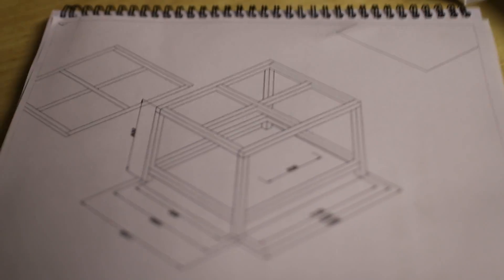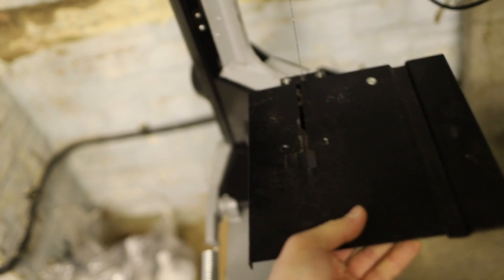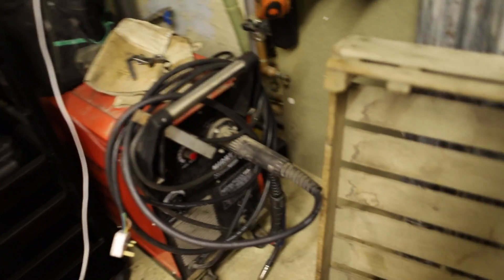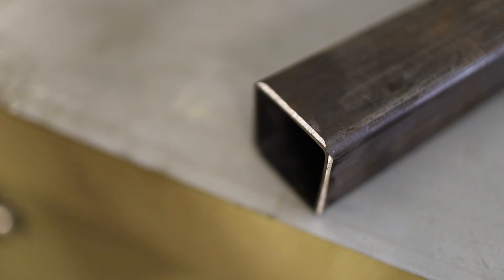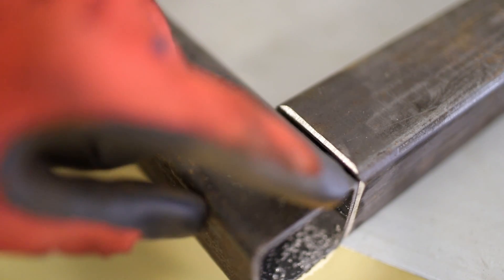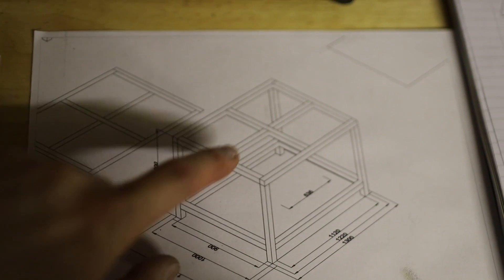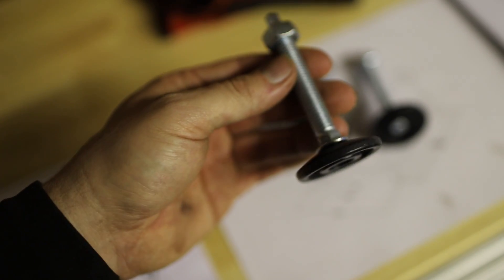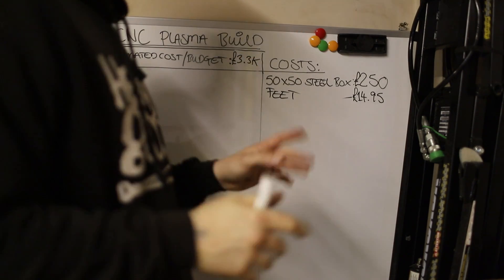Building a CNC Plasma table D.I.Y - Part 1 Welding the Frame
Can it be done?  Ive seen lots of people doing this, I have had my own version of what I need form a plasma table and I think I have worked a plan out.

See you all in part 2.